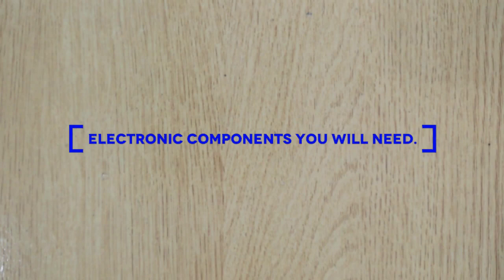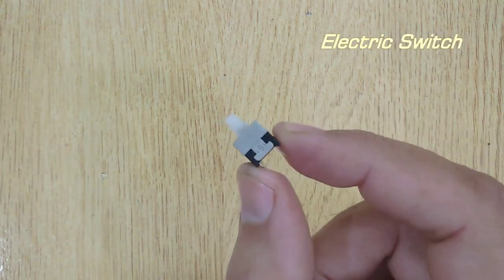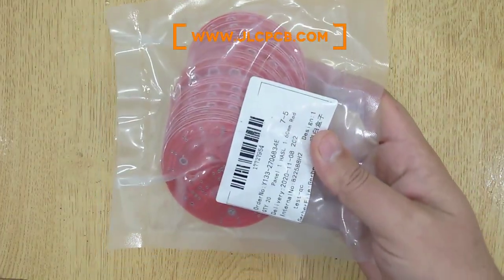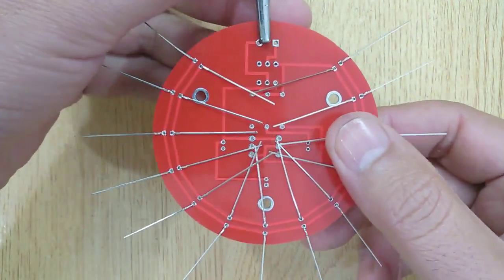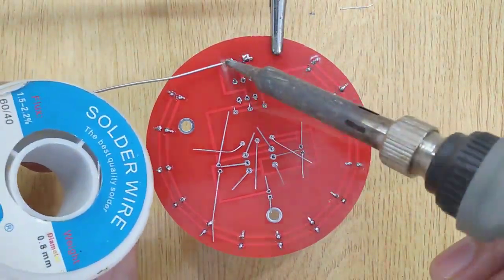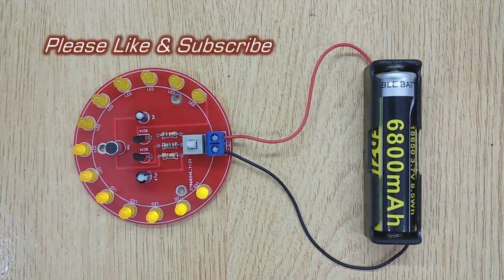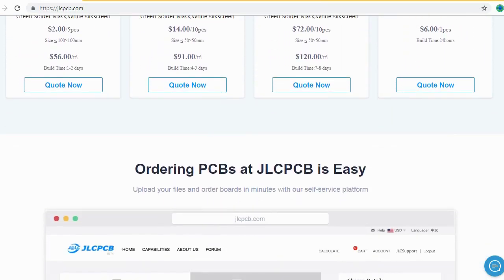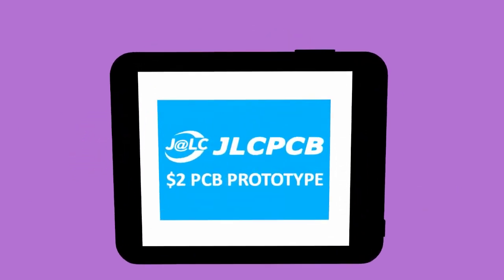How to Make Sound Activated Lights Gadget | Clap ON Lights | the Clapper Light Ezi Circuits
;Prototypes PCBs for Only $2.

If you need PCB at lower cost just for $2...Then must visit the above JLCPCB site.
How to Make Sound Activated Lights Gadget | Clap ON Lights | the Clapper Light